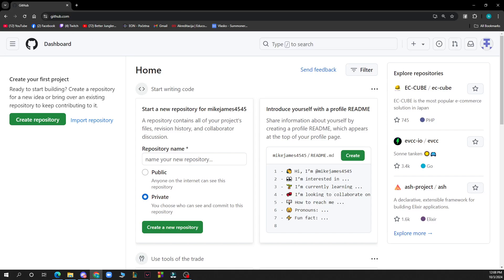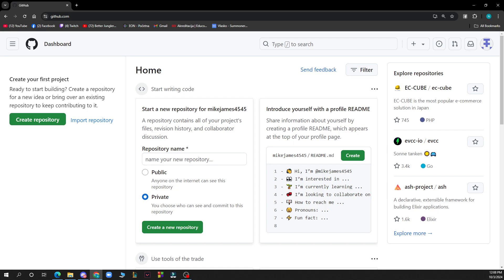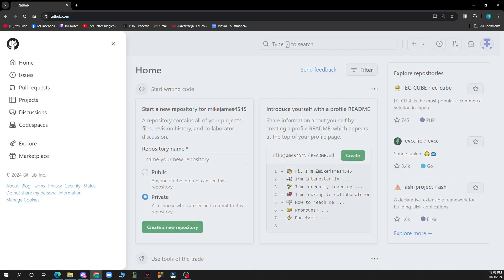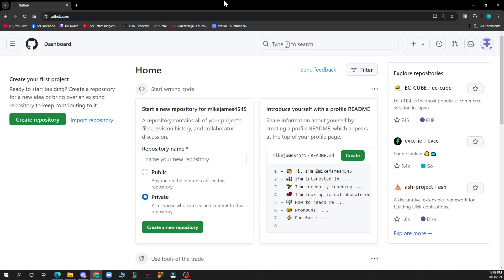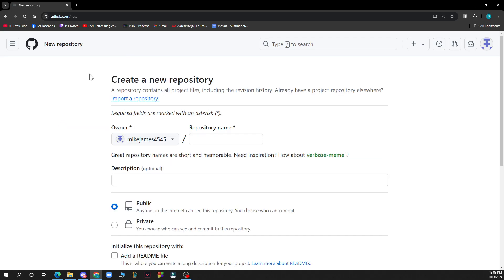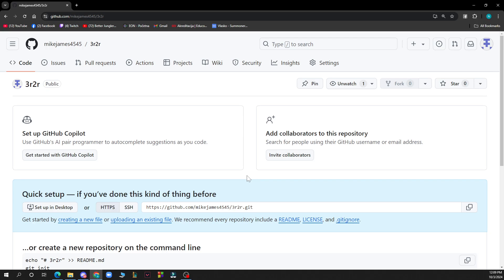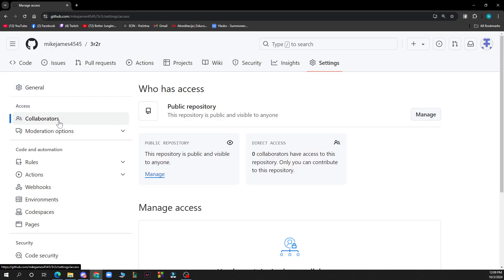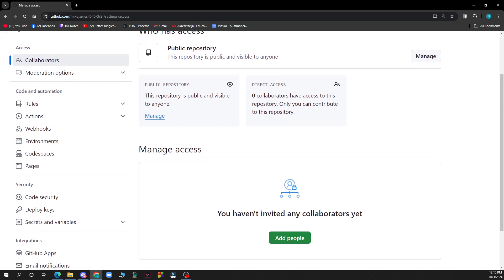How To Add Contributors On GitHub (Easiest Way)​​​​​​​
In this video I will show you How To Add Contributors On GitHub. It would be good if you watch the video until the end so that you don't miss important steps.